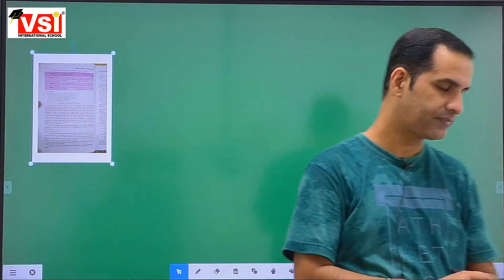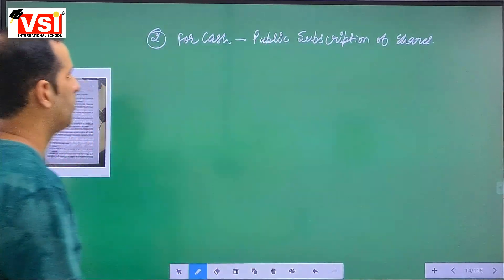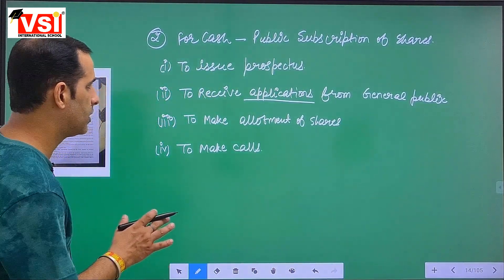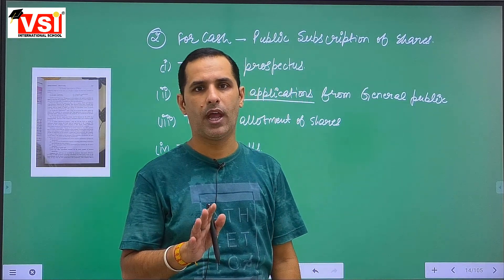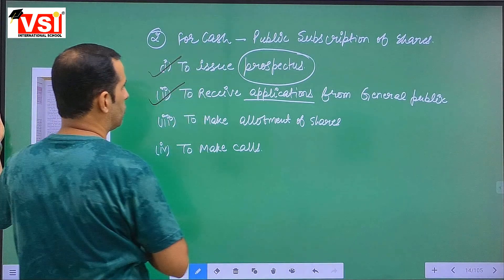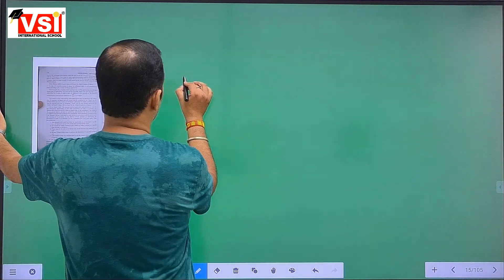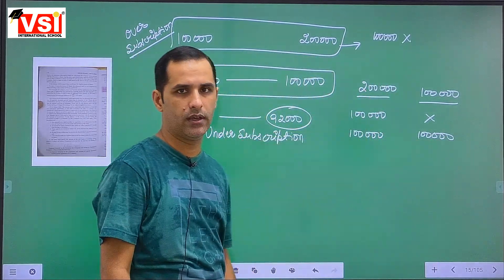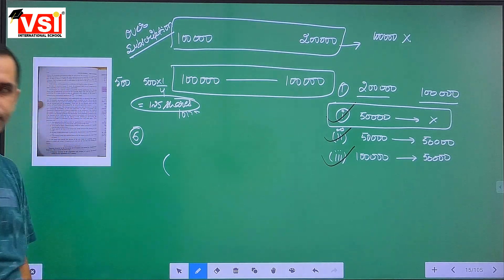12th Accounts Issue of Shares Lec 10 05Oct2021